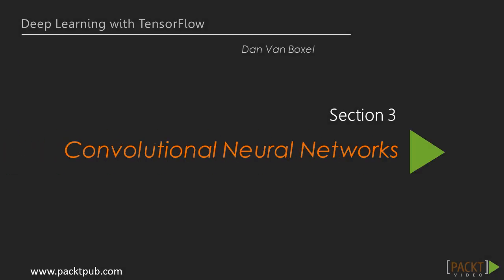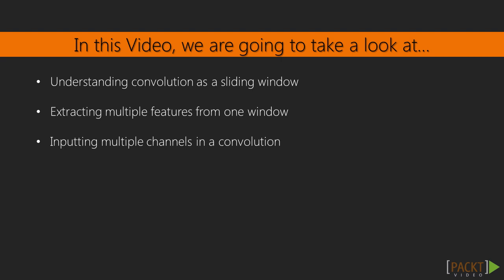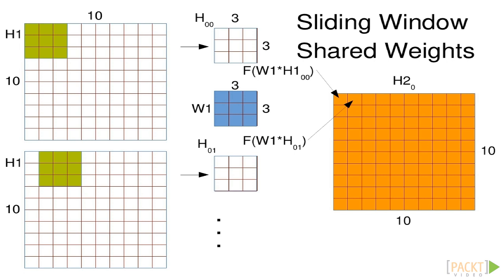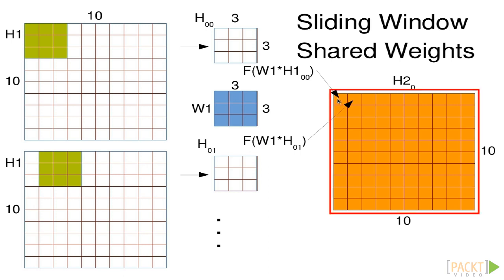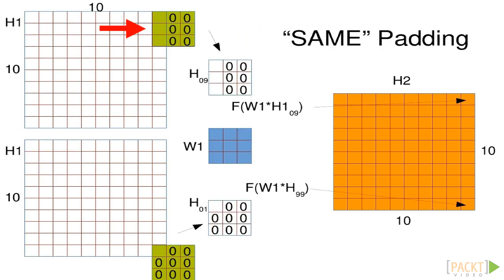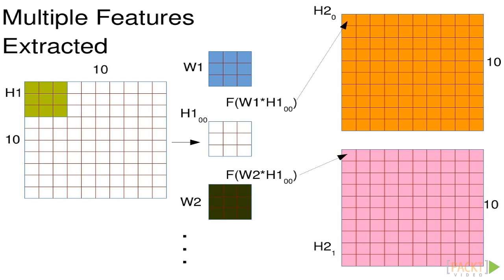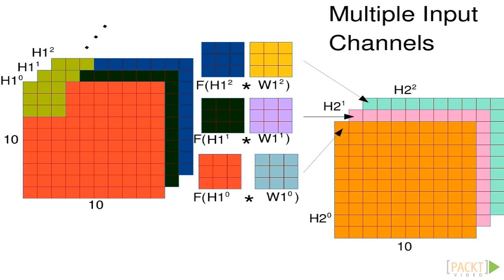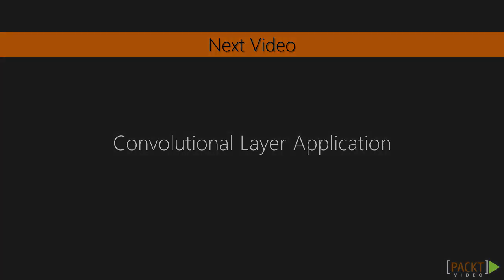Building Deep Convolutional Neural Network (CNN) with TensorFlow- Part 1 ( Understanding CNN)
** Understanding Convolutional Neural Network as a Sliding Winwod
** Max Pooling Layers with Example
** Convolutional Nets Applied to Font Problem